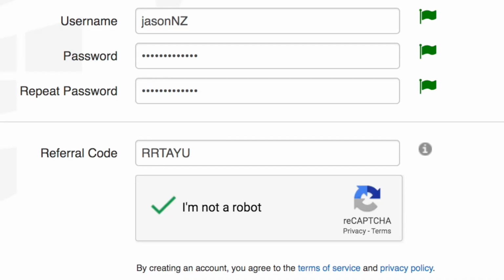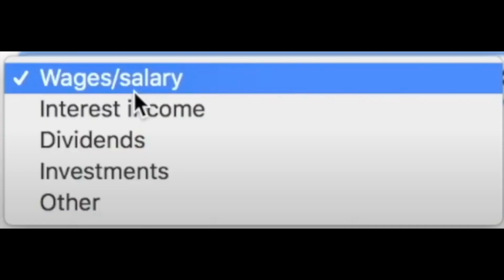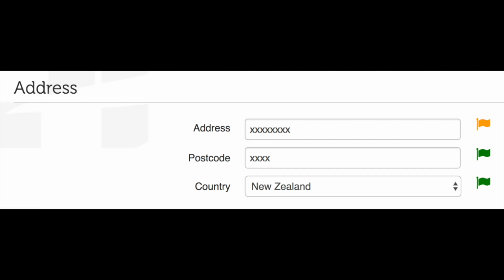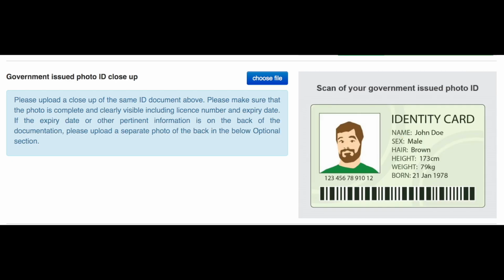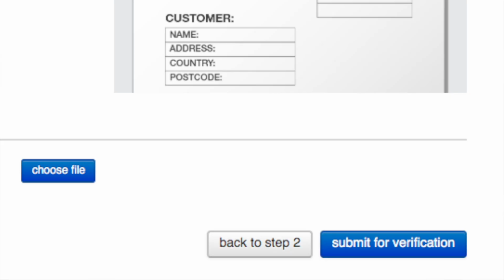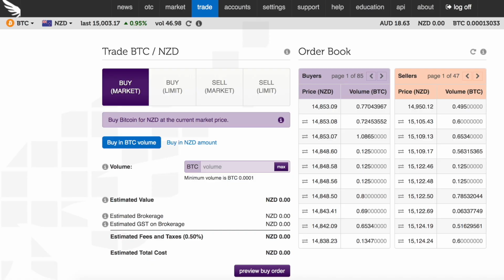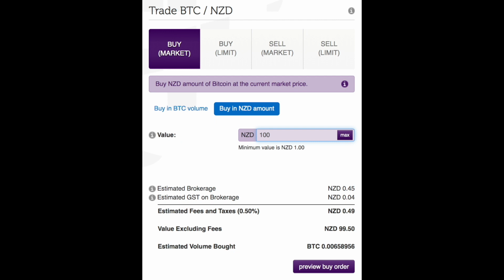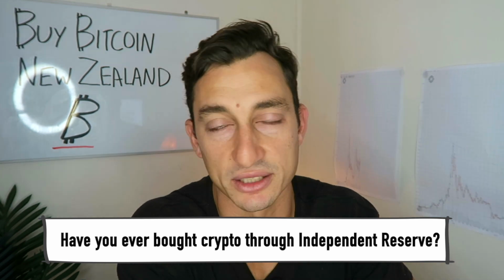BUY BITCOIN & CRYPTO IN NEW ZEALAND FOR BEGINNERS FAST! 2020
This video is a fast and simple step-by-step guide for beginners to buy Bitcoin and other major Cryptocurrencies in New Zealand & Australia within minutes!
Currencies accepted are New Zealand Dollars, Aussie Dollars, and US Dollars.

I am using the Independent Reserve Cryptocurrency Exchange which is one of Australia’s longest-running and most trusted exchanges to buy Bitcoin and other major cryptocurrencies. It is also very user friendly and offers some fantastic unique features for New Zealand customers, like "Auto-Buy" dollar-cost averaging, Insurance on your crypto and end of year taxation summaries.

If you have any questions, be sure to drop them in the comments below and I'll get back to you!

Lastly, please drop a like 👍🏼 on the video if you found this helpful and subscribe 📺 to my channel for more videos like this on Cryptocurrencies, Personal Finance and Economic Cycle Updates to stay ahead of the rest!

⏰ Time Stamps
0:00 Intro
1:36 Step 1
1:47 Step 2
2:47 Step 3
4:13 Points to note before Step 4
4:45 Step 4
5:49 Final Notes